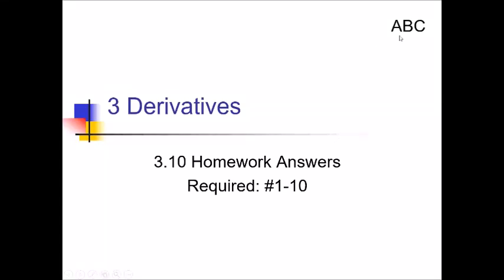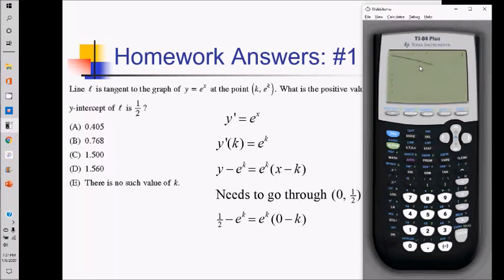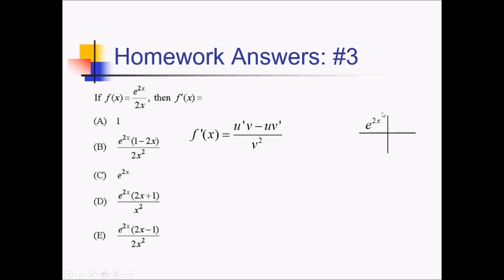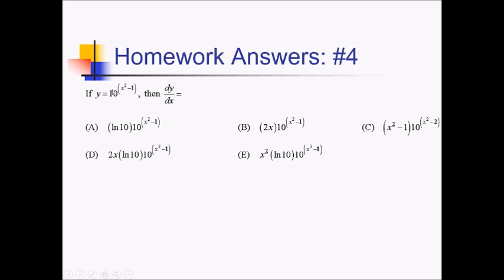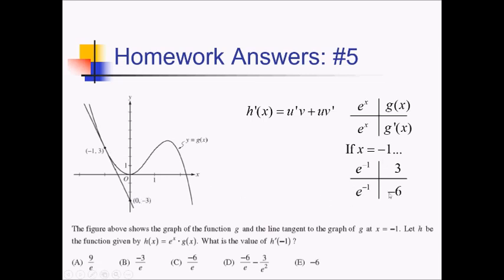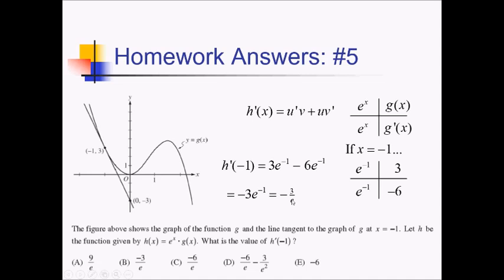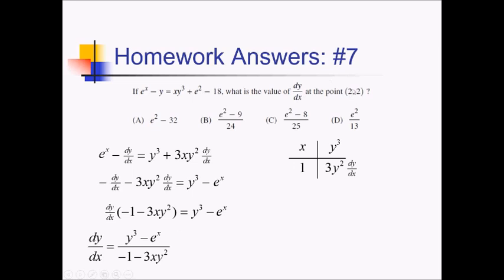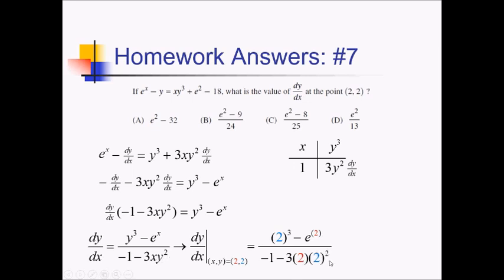Derivatives of Exponential Functions: Problem Set #1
Worked problems showing how to find derivatives of exponential functions.

Go here for a PDF and handout to go along with this video